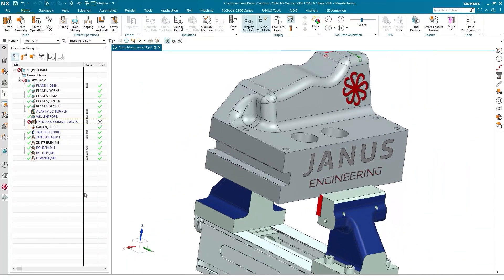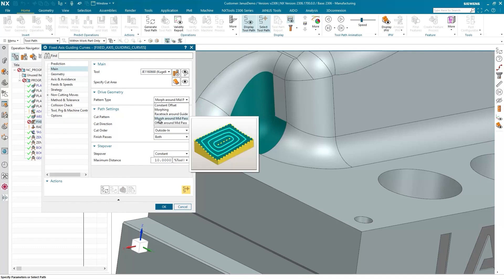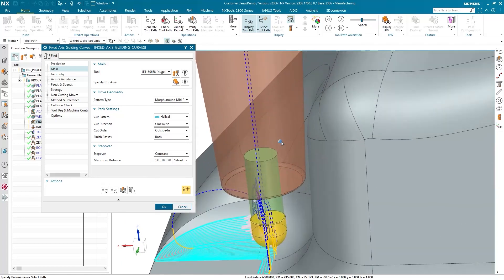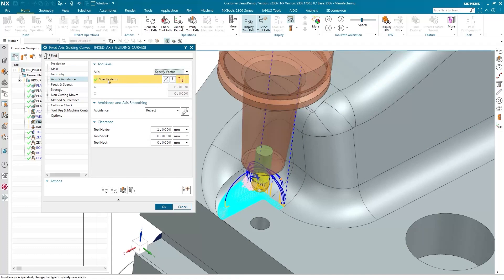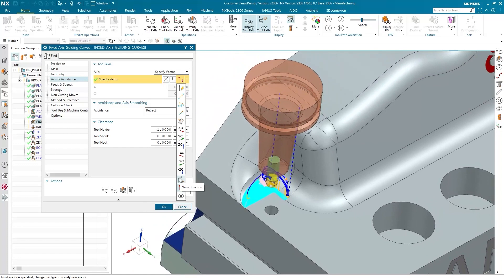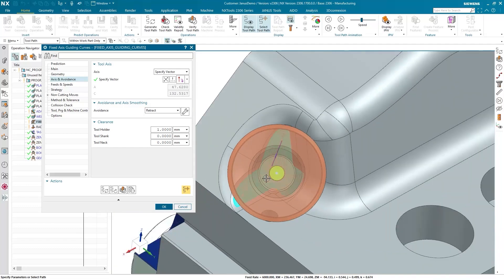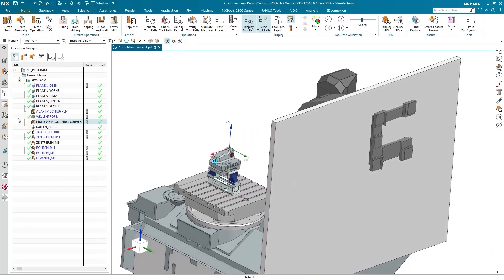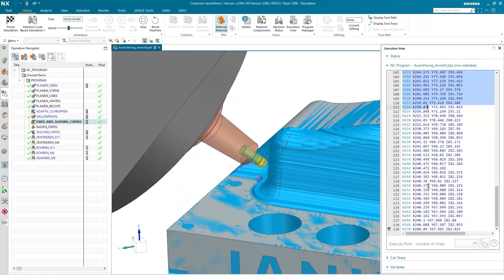NX CAM Tutorial | Avoid Collision with View Direction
Have you ever encountered the following situation while using Siemens NX: You want to machine a tight area using a ball-end mill in a three-axis operation, but you find that not all areas are machined because the tool is clamped too short, which would otherwise cause a collision. What to do? The solution: Swivel the tool axis to ensure sufficient clearance. The easiest way to achieve this is by using the so-called Viewing Direction. In this Quick Tip Heinrich Flaum will show you how that is done.

Do you want to become an expert yourself with Siemens NX?